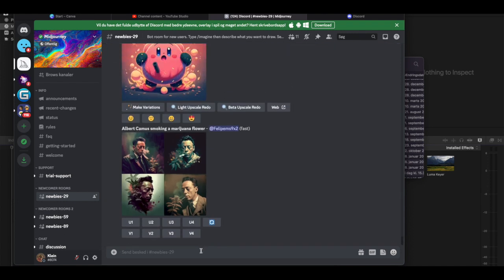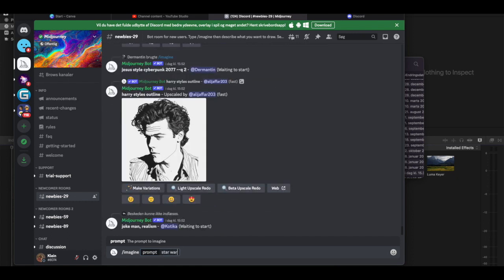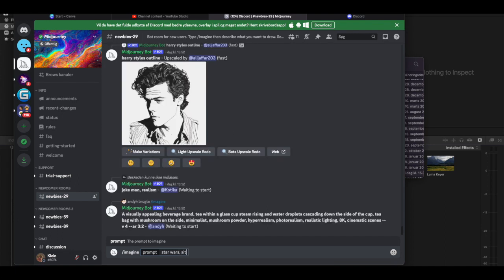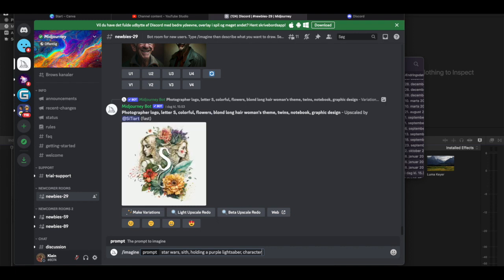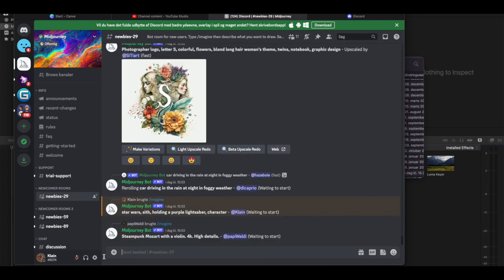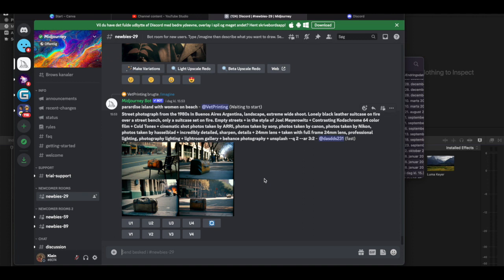How To Create A Character In Midjourney For Beginners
This video is a complete beginners guide for using midjourney. I'm showcasing how to create a character in Midjourney and how to use midjourney ai for free.

Chapter:
00:00 - How to get in Midjourney for free
00:24 - Midjourney price and what you get
01:25 - How to create a character in Midjourney